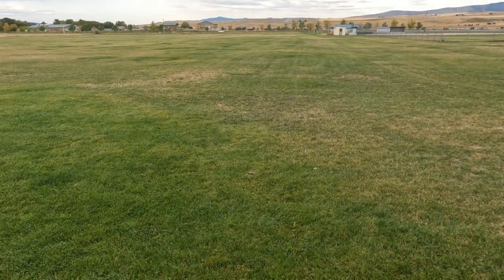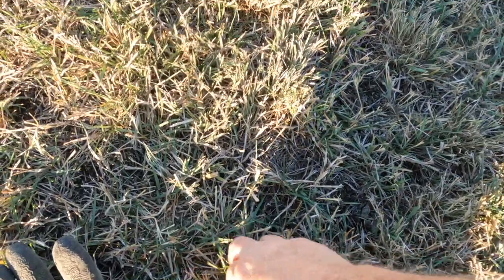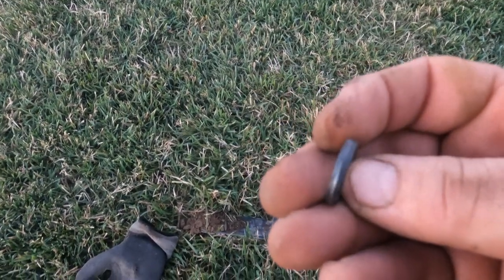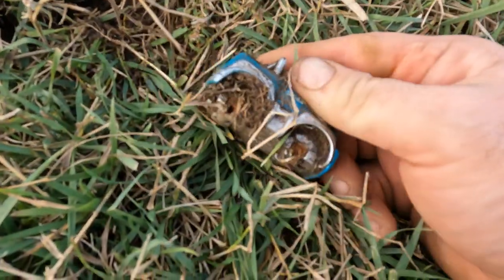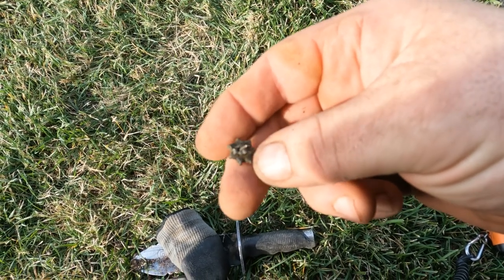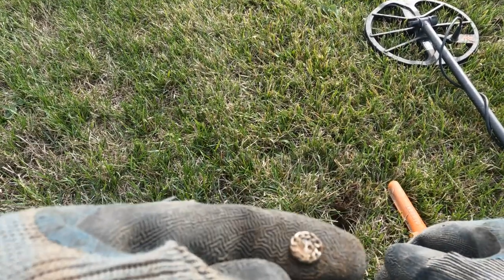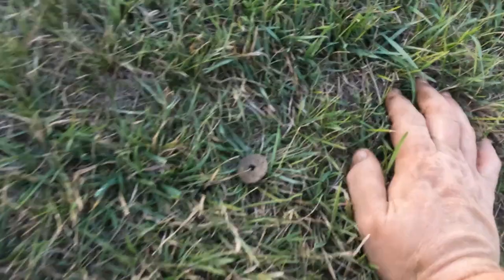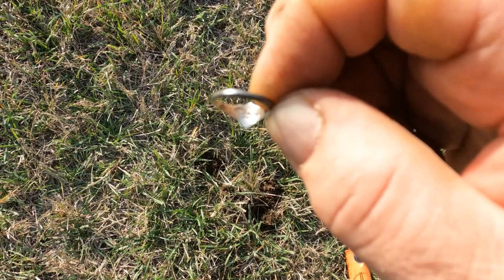Metal detecting sports fields for jewelry. | Ep 172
Baseball fields, soccer fields and football fields are all great places to find jewelry with your metal detector.  Usually they are less junky so you dig less trash while searching for gold and silver rings.  Come along as I treasure hunt our local soccer field.  Not only do I find quite a bit of sterling silver jewelry, but I also bump into some old coins and more.

105 2nd St. East